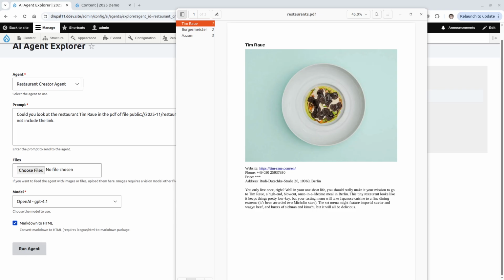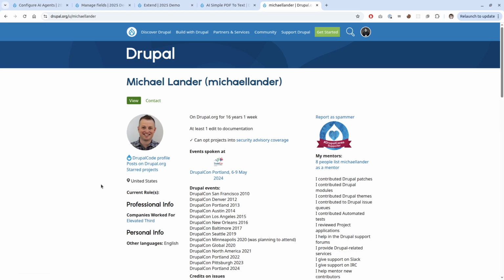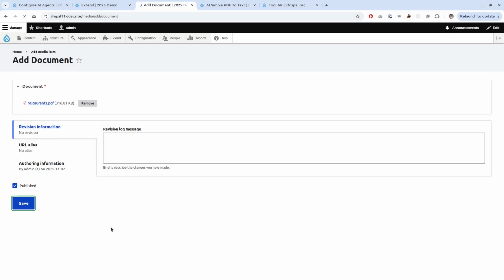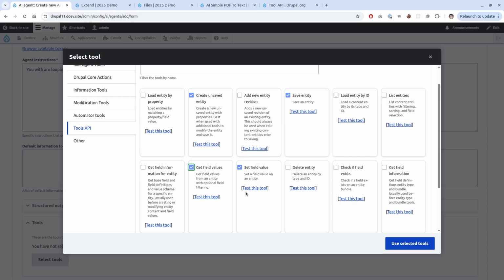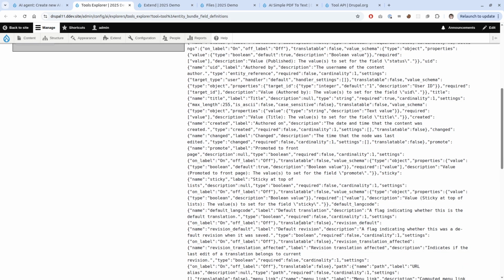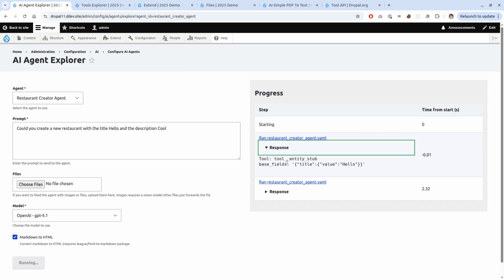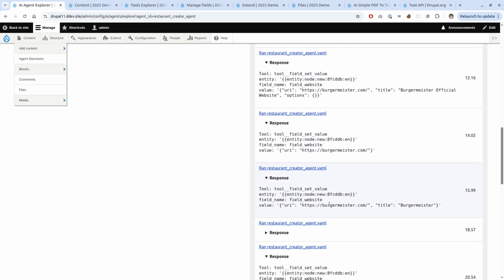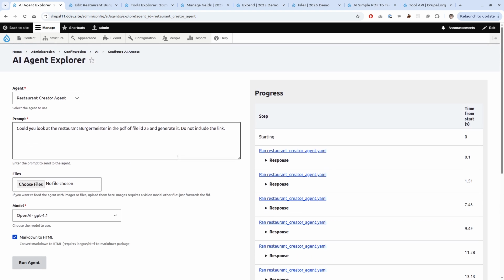Content Create Agent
In this video I will showcase how you can create an agent the can create content for a specific content type and how you can also read the content for this from a PDF file.

This will feature the new Tool API that will the future for tools, including how you will create function calling. It also features a simple module called the AI Simple PDF to Text that will allow you to load PDF files using an agent.

This means that for any entity or content type in Drupal, you can create a directed agent specifically with the context on how to generate this. I did not dig into system prompts in this episode on purpose. I will do another episode on the AI Agents Test module and how to perfect an agent.

Please note that doing the following can have security implications and you always have to constrain agents.